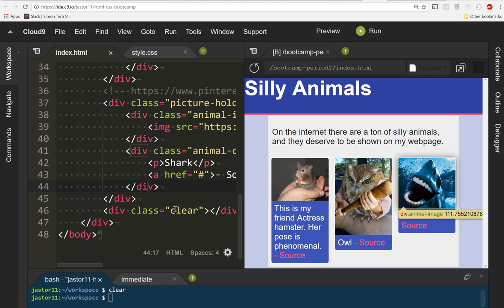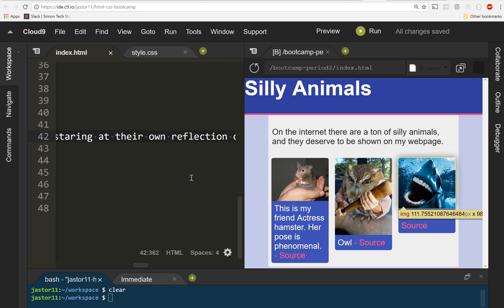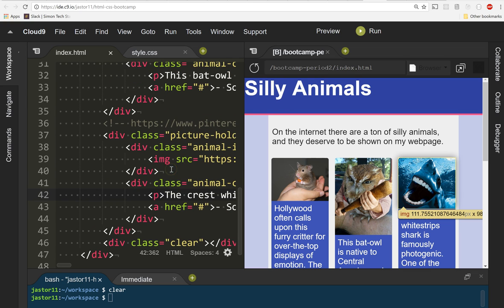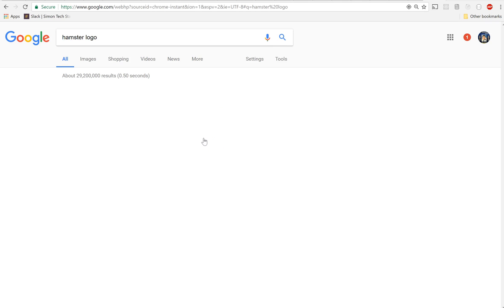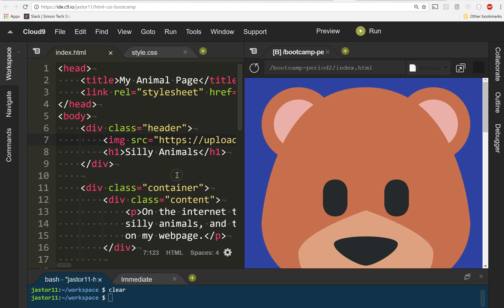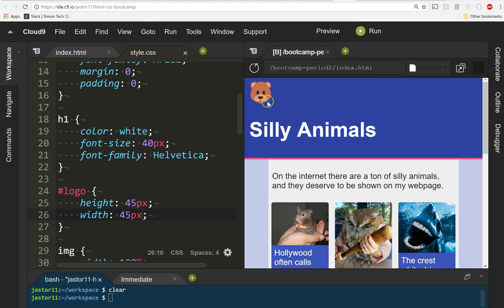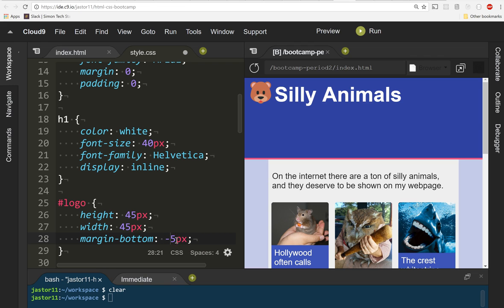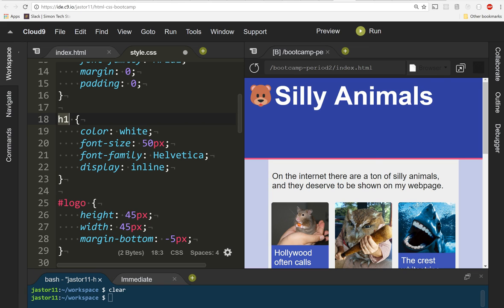Bootcamp.4.0 - Silly Animals Header and Logo Update